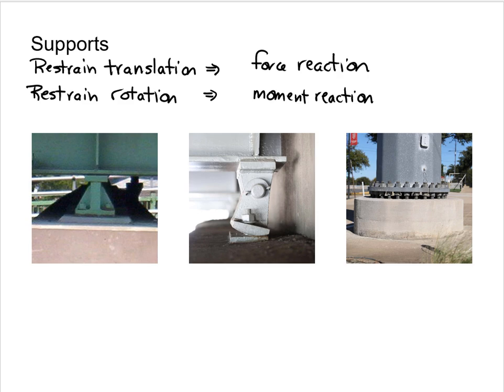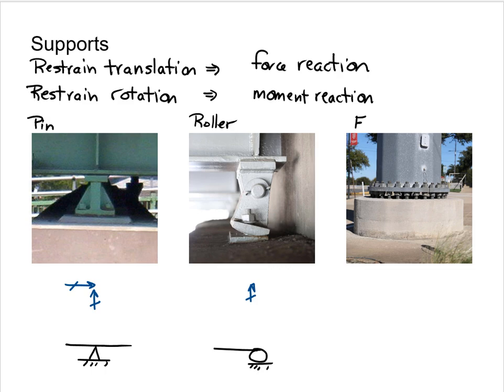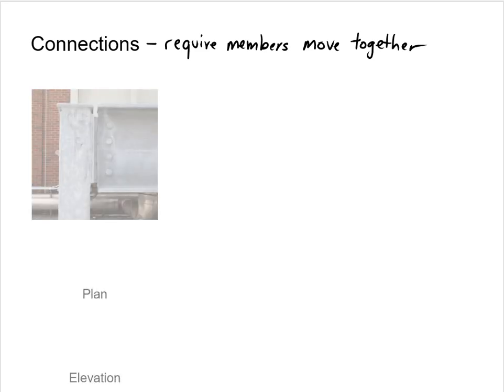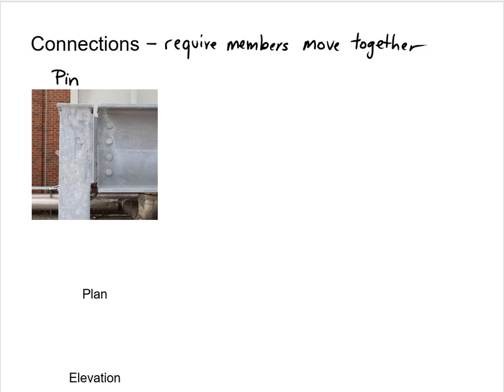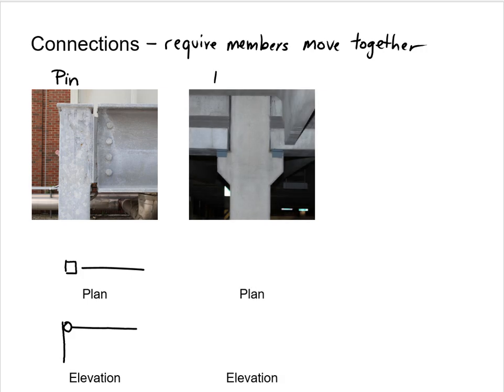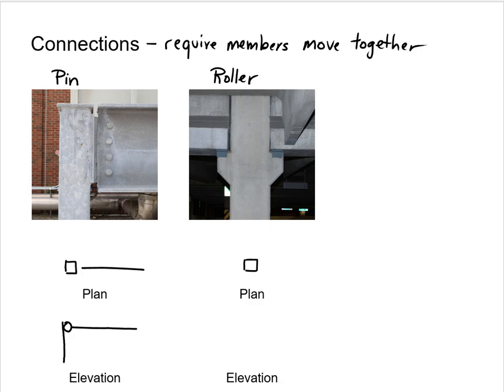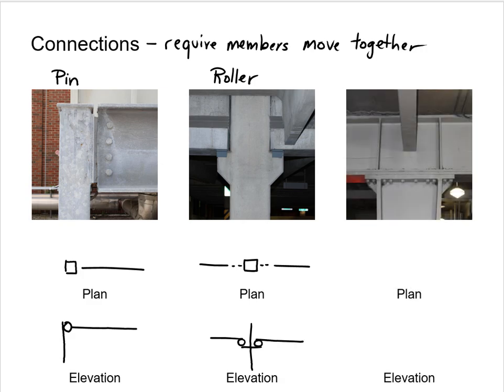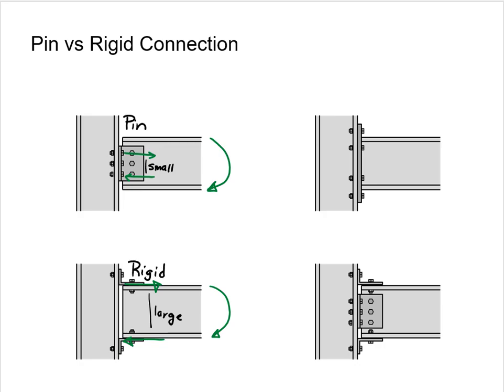Structure Idealization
See how experienced structural engineers simplify a structure to an idealization that can be analyzed.  Learn the indicators used to classify connections and supports.